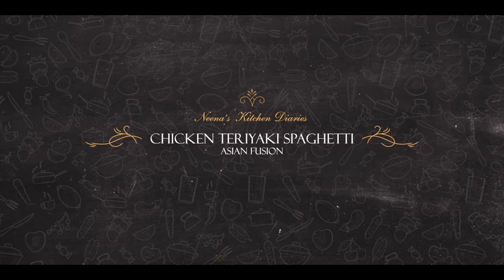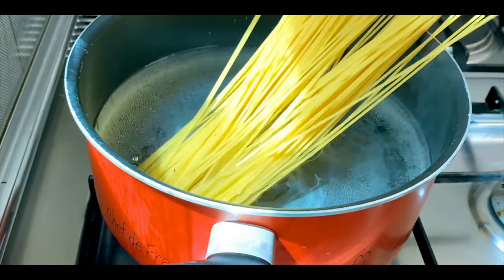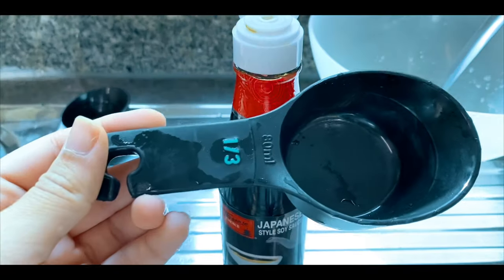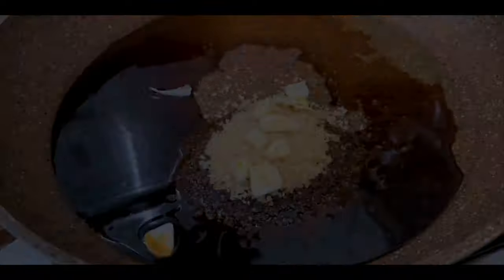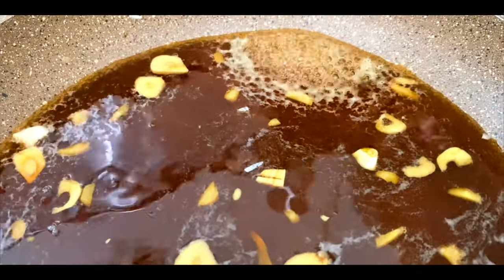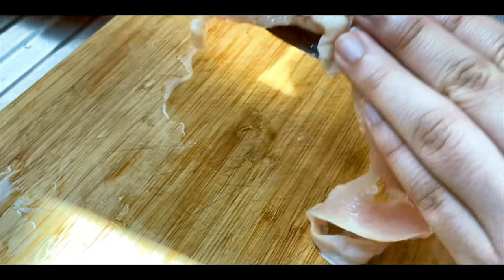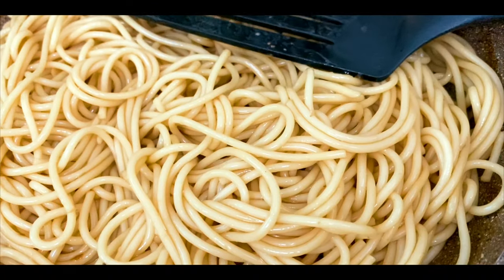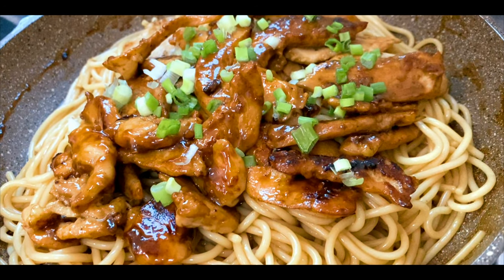Chicken Teriyaki Spaghetti - Asian Fusion recipe - Easy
A great dish my niece makes for my family .